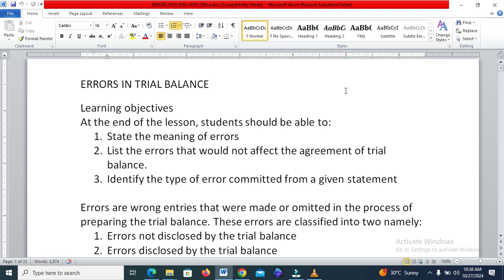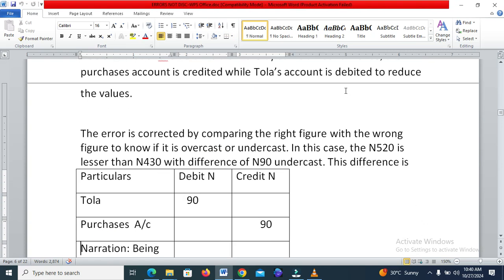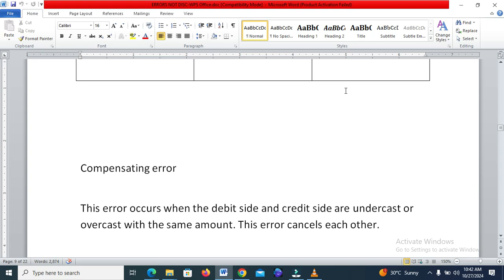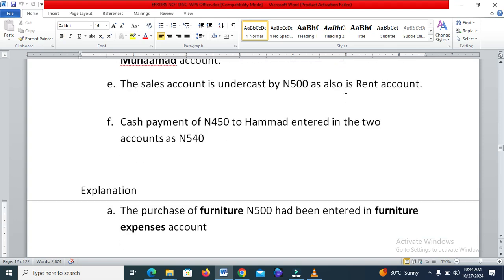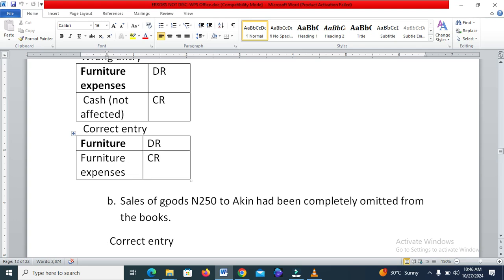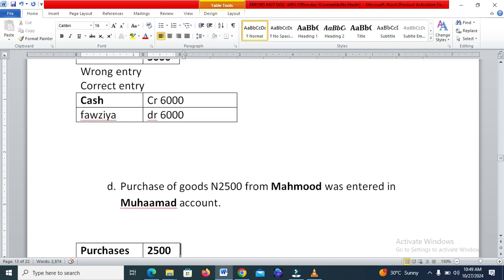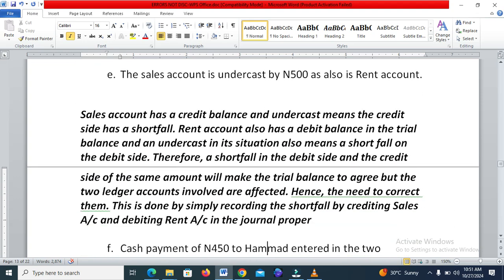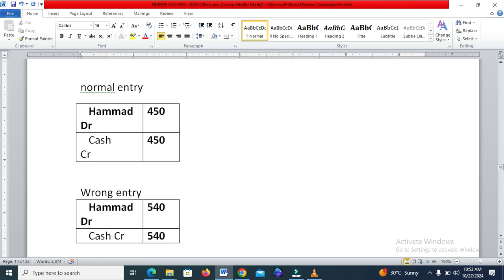ERRORS IN TRIAL BALANCE